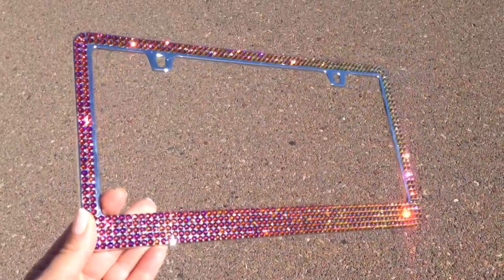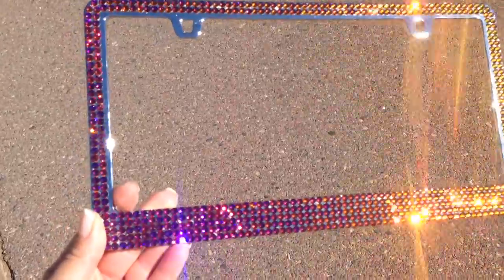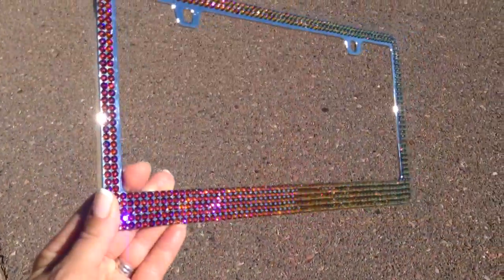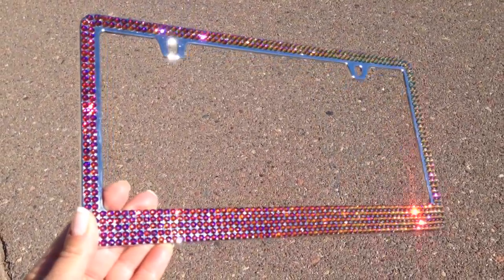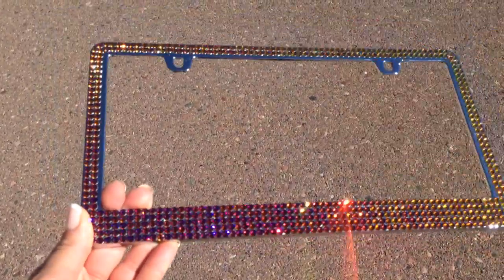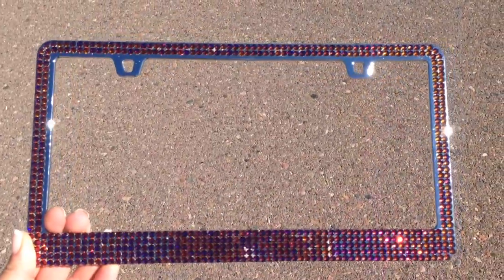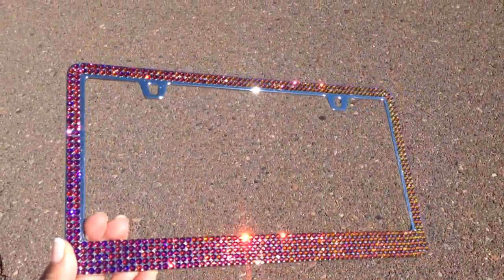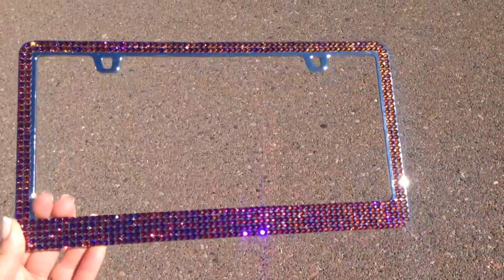Volcano Swarovski Crystals License Plate Frame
A beautiful chrome metal frame adorned with over 550 authentic Swarovski crystals in the color/effect "volcano".